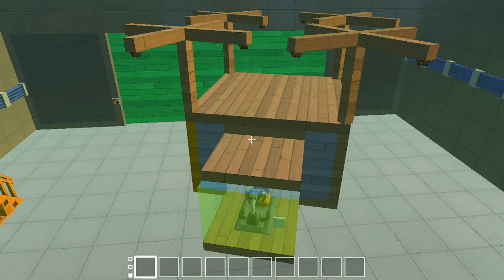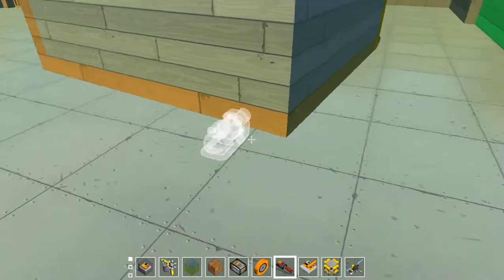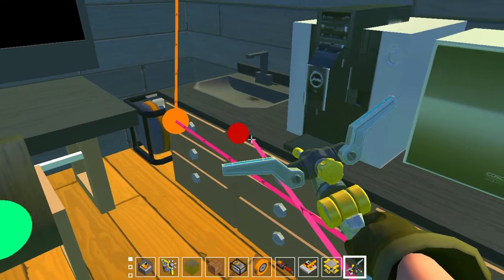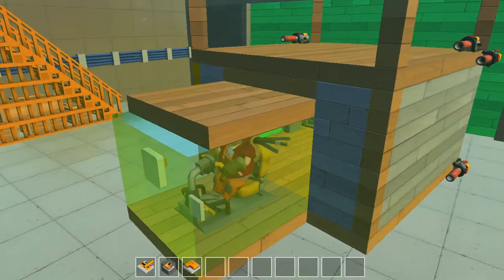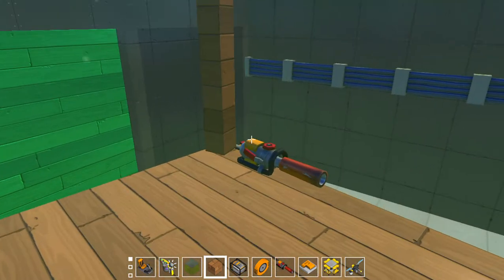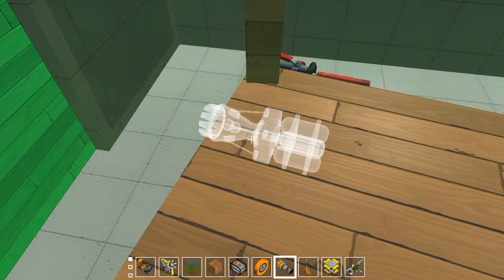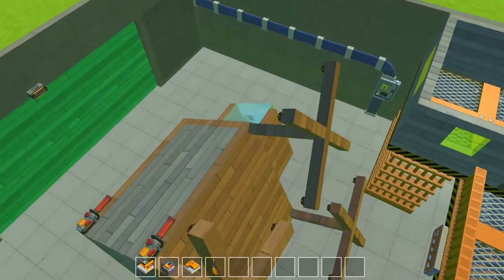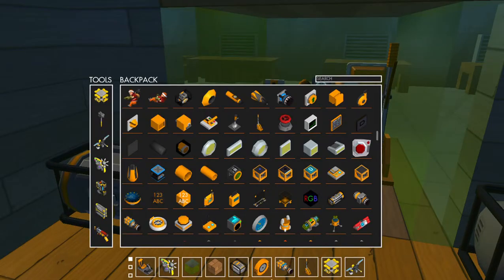Scrap Mechanic --- Helicopter Challenge --- Episode 3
Hello everybody.
Welcome back to my series on Scrap Mechanic.
In these few episodes, I will be building a helicopter with a twist.
Bye.